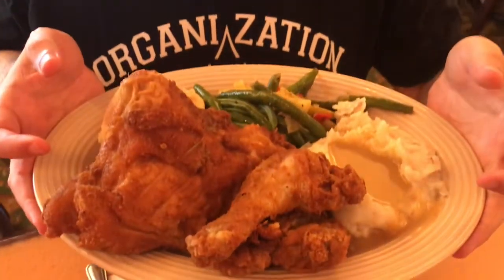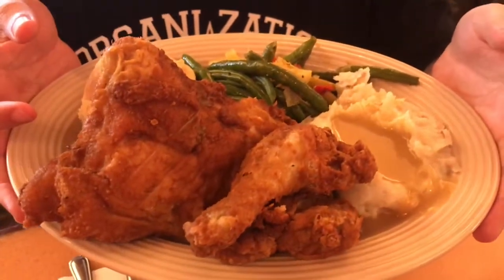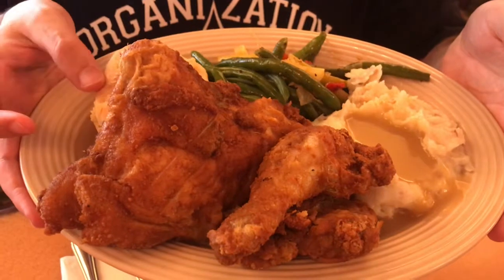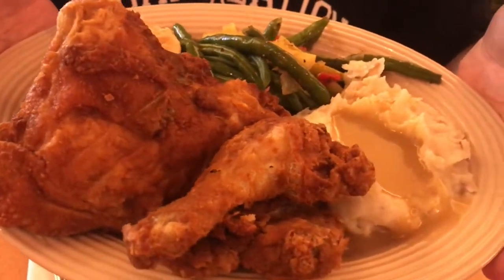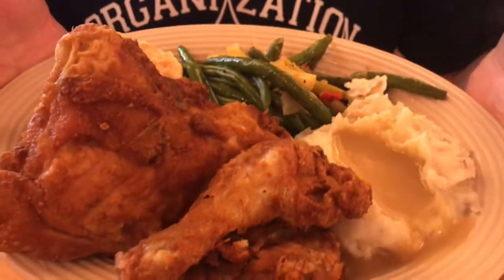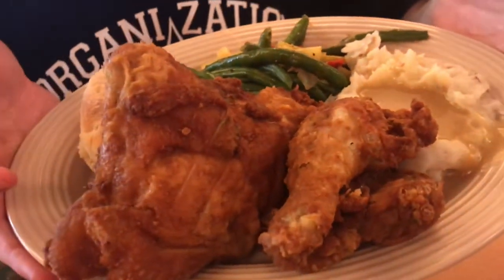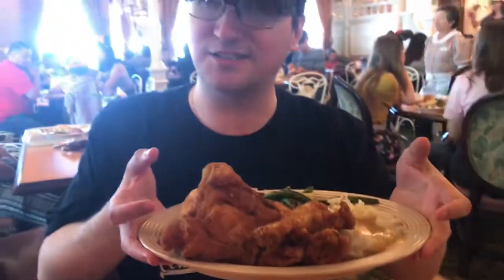Fried Chicken | Plaza Inn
How does the fried chicken hold up to the likes of Mrs. Knotts Chicken Dinner? Let's check out the legendary fried chicken at the Plaza Inn over in Main Street.

Recorded during Bats Day 2019